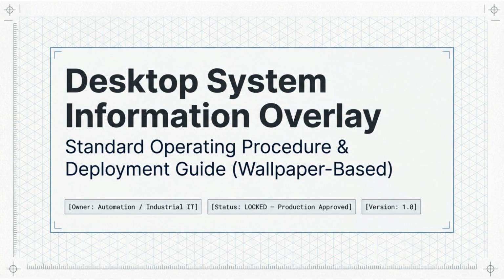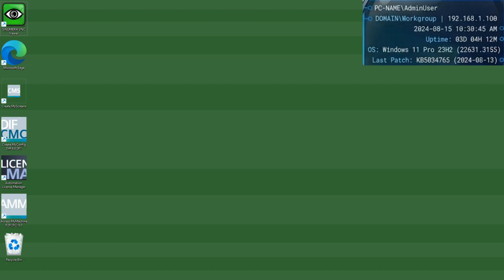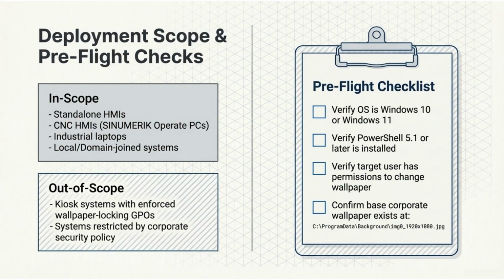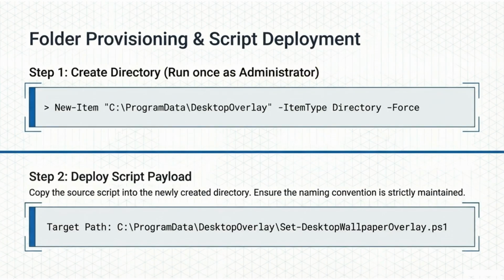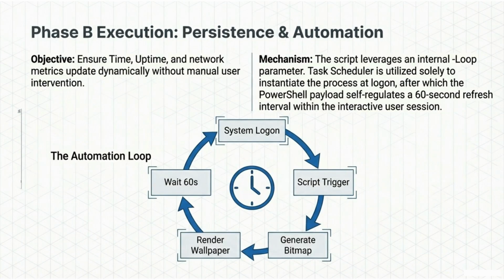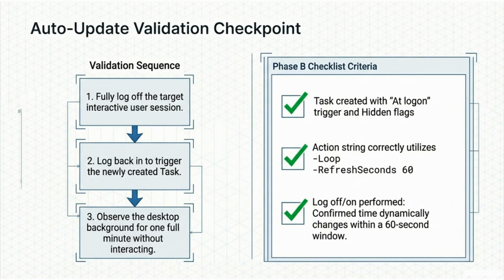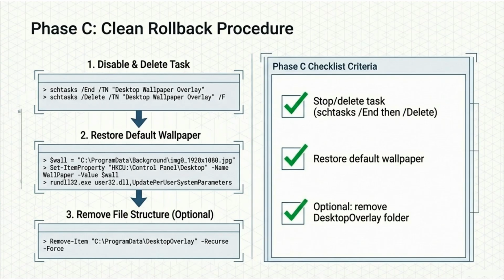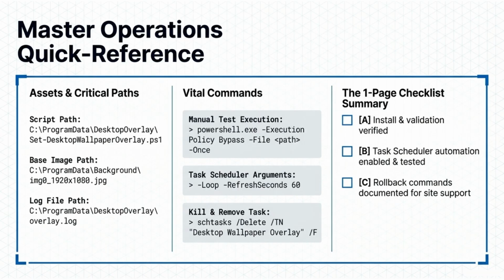Sinumerik Operate PC: Desktop System Information Wallpaper Overlay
In this deployment guide and standard operating procedure, learn how to set up a desktop system information wallpaper overlay on Siemens Sinumerik Operate PC industrial HMIs. We cover the zero-interference design paradigm, PowerShell script deployment, Task Scheduler persistence (60-second background refresh), and rollback procedures—all designed with ultra-low CPU footprint so it won't impact primary HMI operations.

[English]
The technical information provided in this video and channel is for educational and informational purposes only. While every effort has been made to ensure accuracy, the AUTHOR cannot be held liable for any direct, indirect, incidental, or consequential damages resulting from the use of this content. Use of this information does not exempt the user from possessing the necessary technical knowledge, professional skills, and safety clearances required to work with complex CNC machinery. Users acknowledge that improper application of these procedures or instructions may lead to machine inoperability, component damage, or serious injury. This content is provided "as is" without warranty of any kind. Always consult the original equipment manufacturer's (OEM) documentation and follow all local safety protocols.

[Español]
La información técnica proporcionada en este video y canal tiene fines educativos e informativos únicamente. Aunque se ha hecho todo lo posible para garantizar su precisión, el AUTOR no se hace responsable por ningún daño directo, indirecto, incidental o consecuente derivado del uso de este contenido. El uso de esta información no exime al usuario de poseer los conocimientos técnicos, las habilidades profesionales y las autorizaciones de seguridad necesarias para trabajar con maquinaria CNC compleja. Los usuarios reconocen que la aplicación inadecuada de estos procedimientos o instrucciones puede provocar la inoperabilidad de la máquina, daños a los componentes o lesiones graves. Este contenido se proporciona "tal cual" (as is) sin garantía de ningún tipo. Consulte siempre la documentación del fabricante original (OEM) y siga todos los protocolos de seguridad locales.